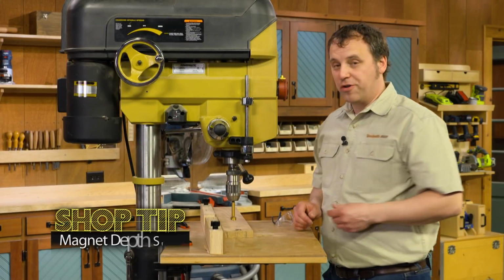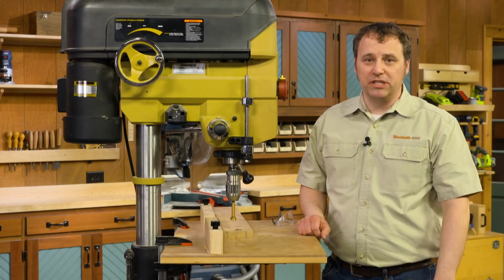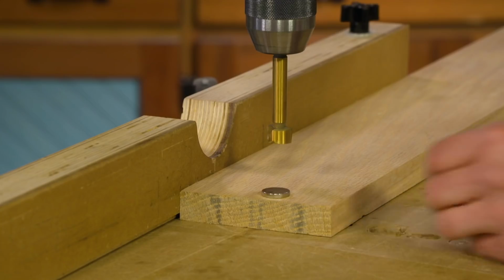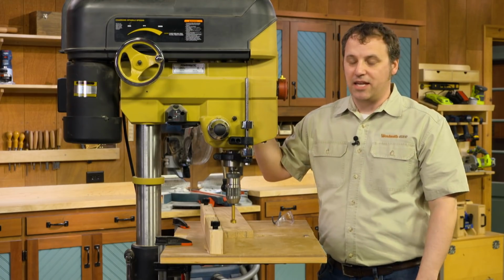Woodworking Tip: Quick & Easy Drill Press Depth Stop Setup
Rare earth magnets find all kinds of uses in building projects. Often they need to be recessed into a workpiece. Phil Huber shares his trick for creating a recess that's just the right depth. It's an "attractive" woodworking tip that you'll turn to often.